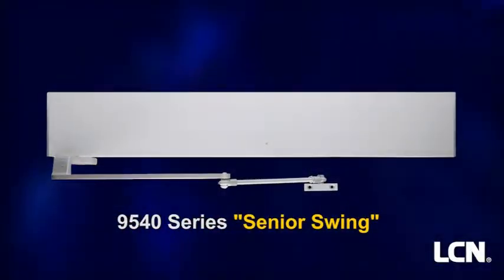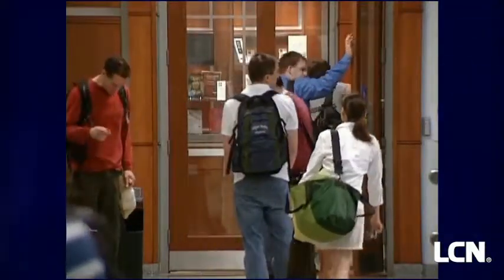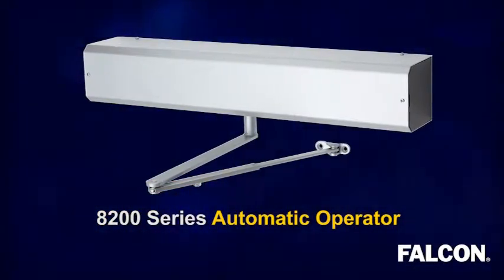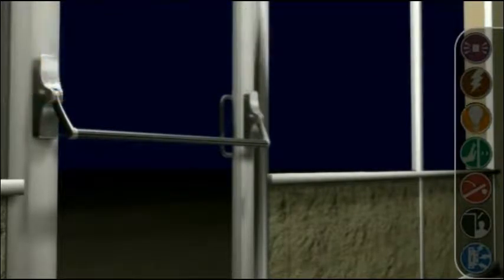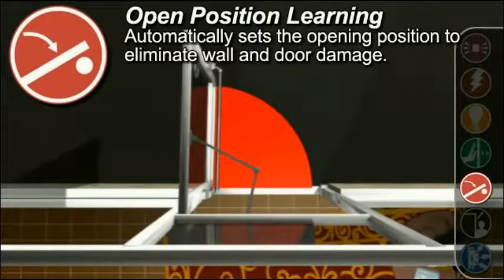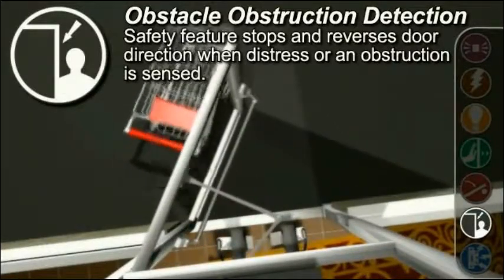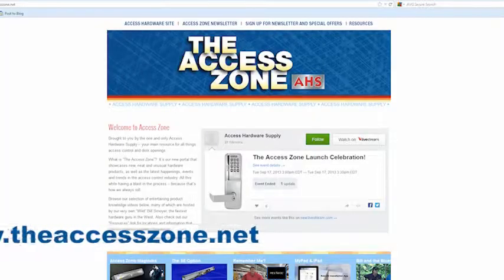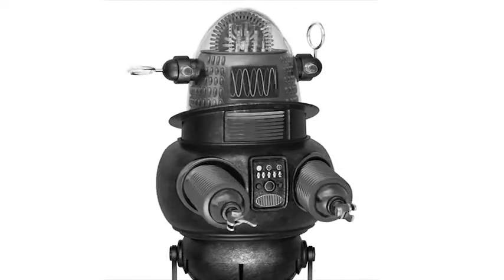Smart Door Openers: LCN's Senior Swing & Falcon's 8200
Learn exactly what features make LCN's Senior Swing & Falcon's 8200 Series Door Openers "Smart," and how they benefit building owners and end users.